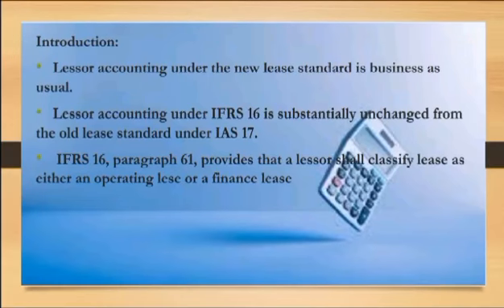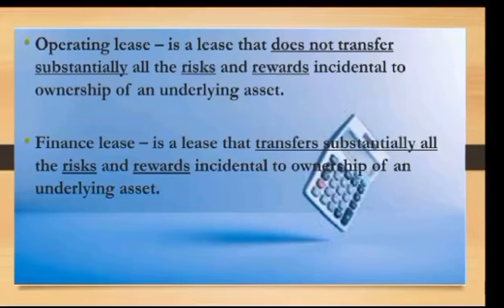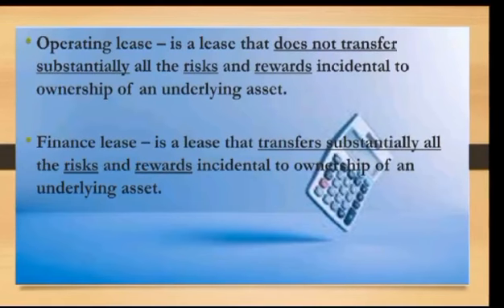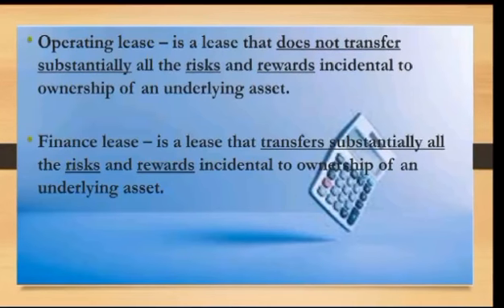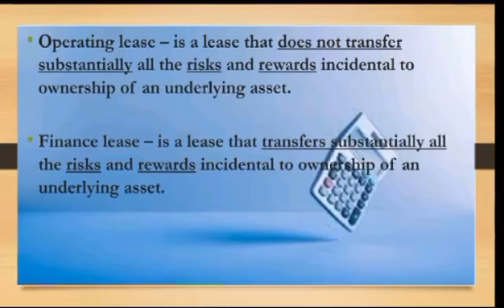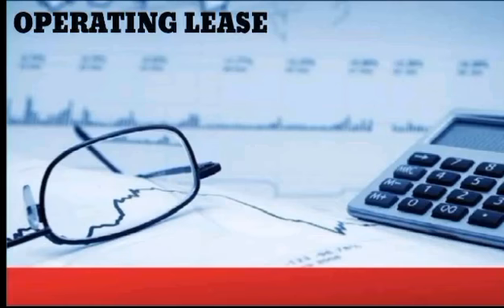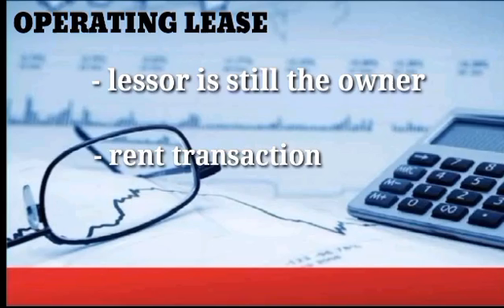Acctg 3B - Chapter 12 part1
Intermediate Accounting II - Operating Lease (Lessor)